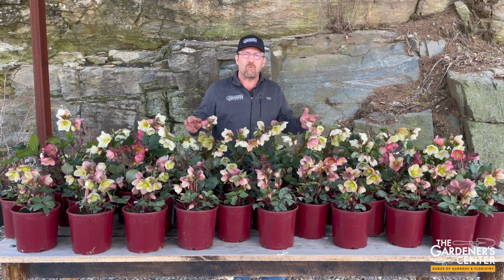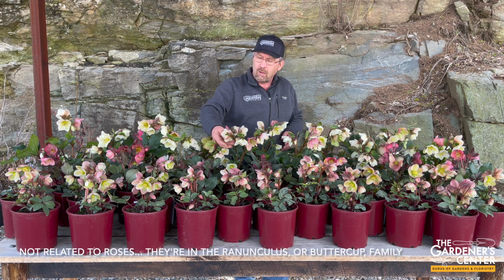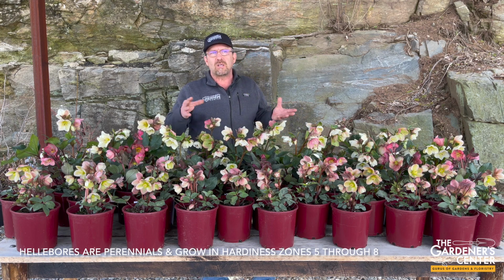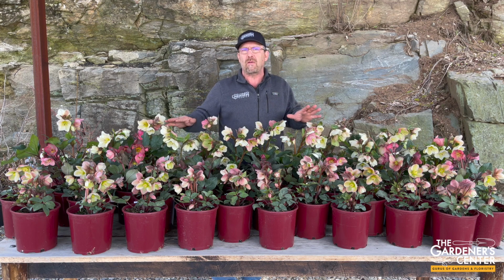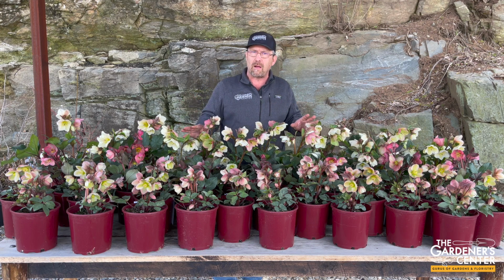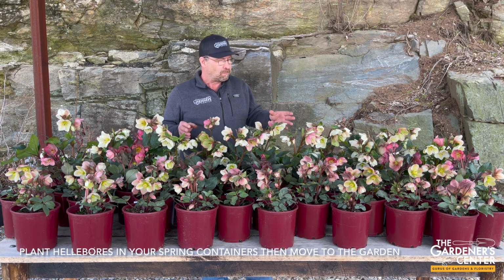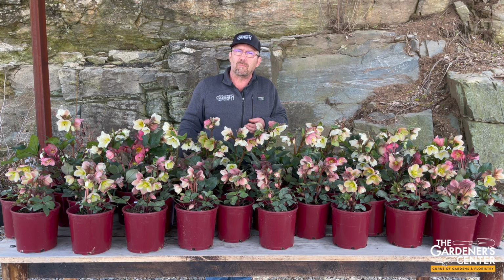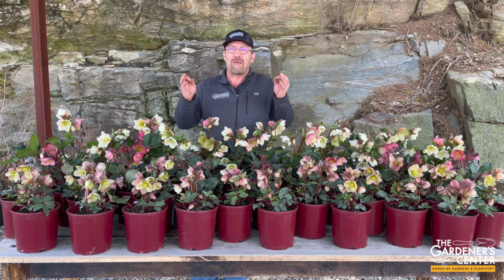Let's Talk Hellebores 🪴 Garden Guru Sean at The Gardener's Center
Sean, the horticulture guru at The Gardener's Center in Darien, CT, discusses why you should have hellebores in your life, especially for our Zone 6/7 coastal Connecticut gardens.

Key attributes:
1. Shade-loving perennial with early winter to spring blooms
2. Evergreen and lives for decades in the proper conditions
3. Works great as a spring container "thriller," then into your garden for year-round interest

Watch Sean's video for more details and learn why hellebores are a worthy investment.

The Gardener's Center
1396 Post Road, Darien, CT